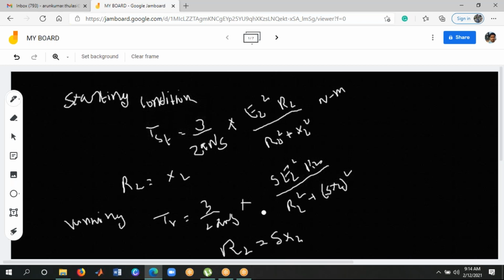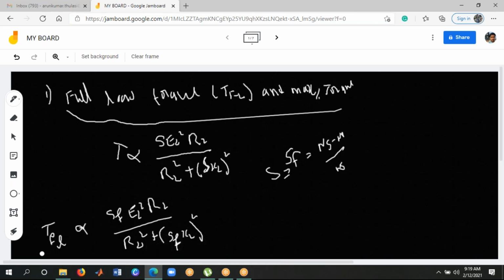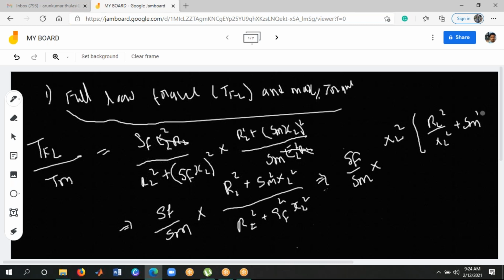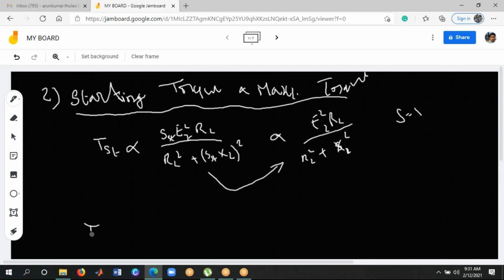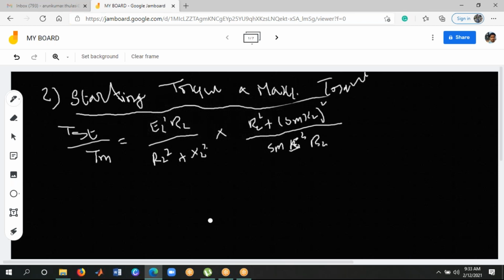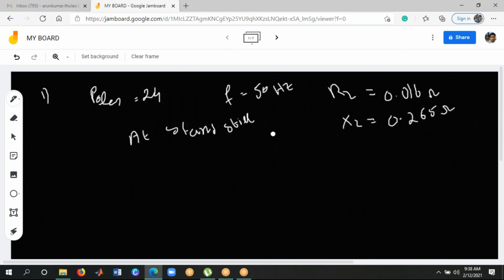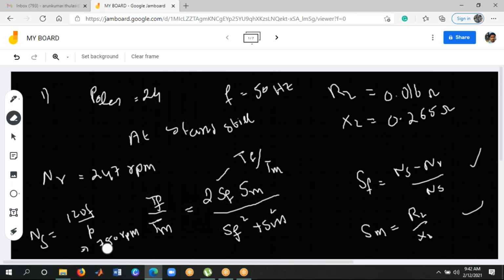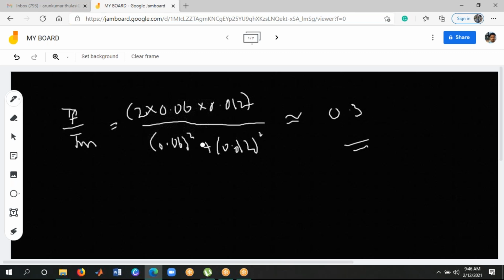RATIOS OF TORQUE